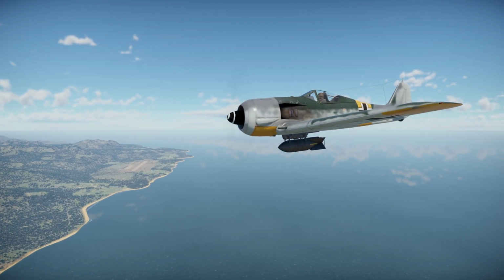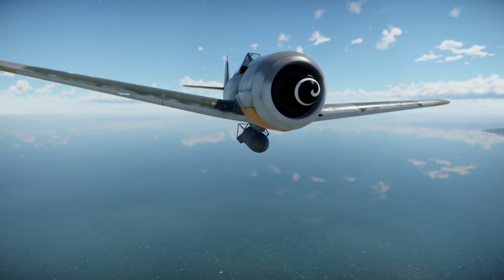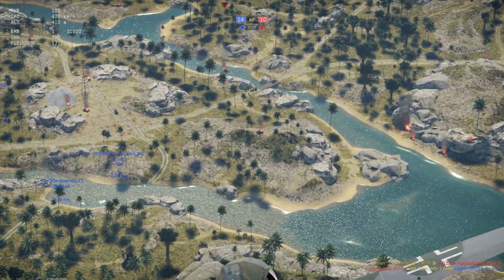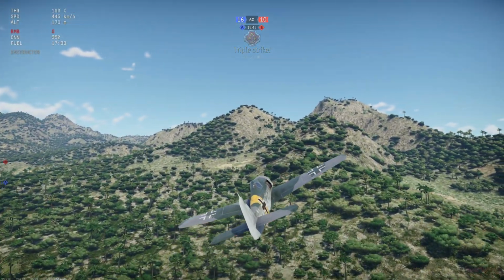Fw 190 A-5/U2 - Stock to Spaded - Should You Grind It? Not Bad, But Not Good [War Thunder]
In this episode of Stock to Spaded, I bring out the Fw 190 A-5/U2 in order to see if it's worth unlocking in the first place and, if so, if you should also fully spade it.

Video Title: Fw 190 A-5/U2 - Stock to Spaded - Should You Grind It? Not Bad, But Not Good [War Thunder]